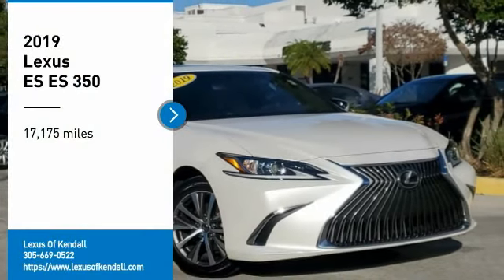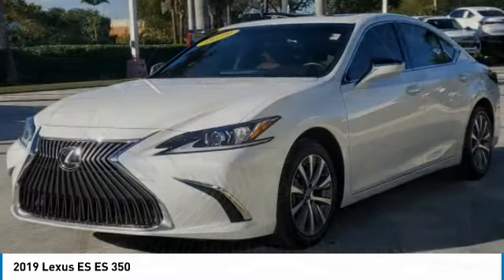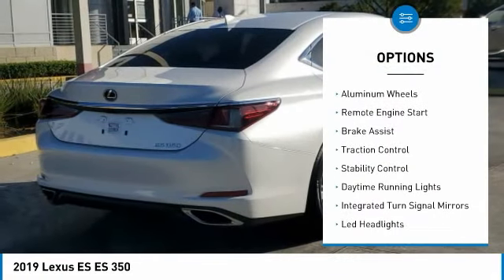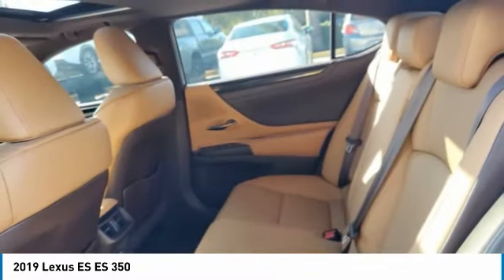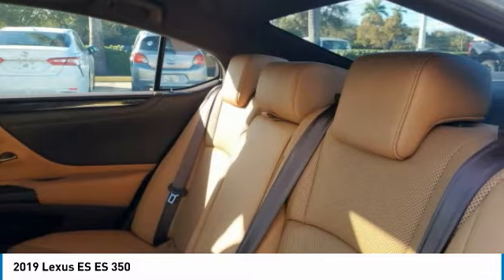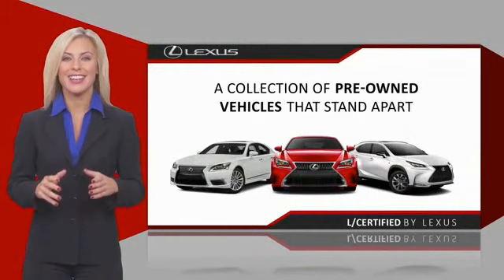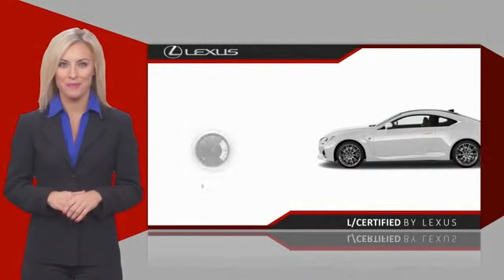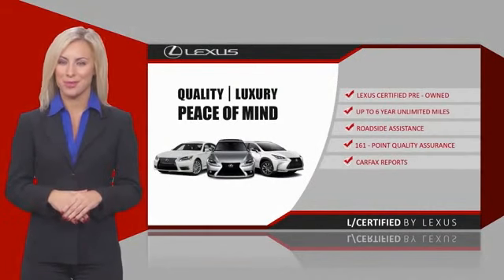2019 Lexus ES L94686A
2019 Lexus ES ES 350

This ES is located at Lexus of Kendall in Miami, 10775 S Dixie Hwy. Paperless credit application makes car buying safe and simple. Lexus buyers in Miami looking for an ES please call us regarding stock number L94686A. This Lexus Sedan is priced to sell at . ### Por favor lla menos para obtener nuestro mejor precio con respecto al nu mero de stock L94686A. Este Lexus Sedan tiene un precio de venta de $ . Hacemos la compra sea simple y fa cil con una solicitud de cre dito sin papel y un financiamiento a bajo intere s. Reciba entrega a domicilio o recogida en la acera. ##Recent Arrival! Certified. Clean CARFAX.L/Certified Details:* Vehicle History* Warranty Deductible: $0* Roadside Assistance* 161 Point Inspection* CERTIFIED WARRANTY: Unlimited-mileage warranty up to 6 years. Balance of new car warranty (4 Year/50K Miles) plus 2 Year/Unlimited-mileage L/Certified warranty. SERVICE MAINTENANCE: Complimentary Maintenance Plan covering the first four basic factory-scheduled maintenance services for 2 years or 20,000 milesLEXUS CERTIFIED, ** NEW PRICE! **, ONE OWNER, Apple Carplay / Android Auto, All Routine Maintenance Up to Date!, LOCAL TRADE, Leather, MUST SEE!, LOW PAYMENTS, LOW MILES, iphone / android Navigation Compatible, Leather / Leatherette, Sunroof / Moonroof, Extended Warranty Available!, All Books & Keys, ONE OF A KIND, PRISTINE, CERTIFIED INSPECTION. 22/33 City/Highway MPG 2019 Lexus ES 350 4D Sedan 3.5L V6 DOHC Dual VVT-i 24V FWD Eminent White PearlAwards:* 2019 KBB.com Best Buy Awards * 2019 KBB.com 5-Year Cost to Own Awards * 2019 KBB.com Brand Image Awards